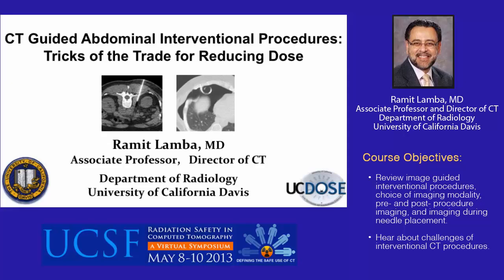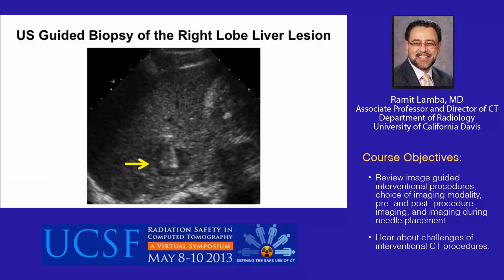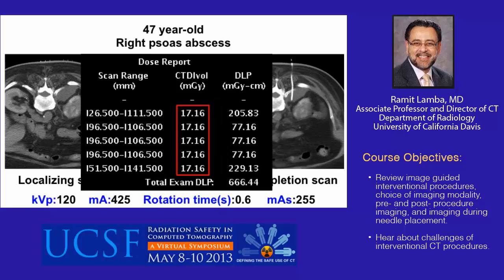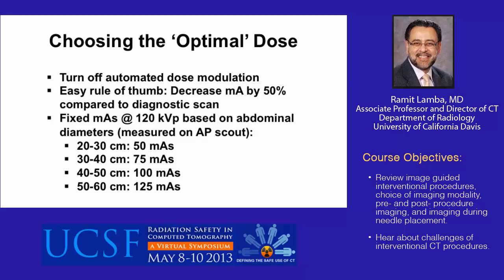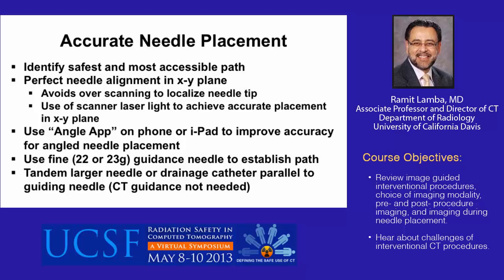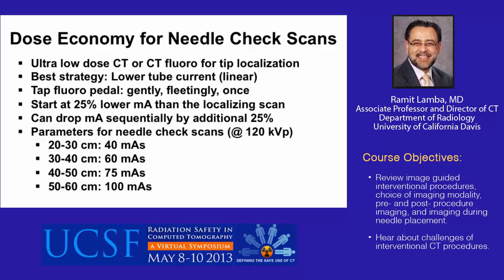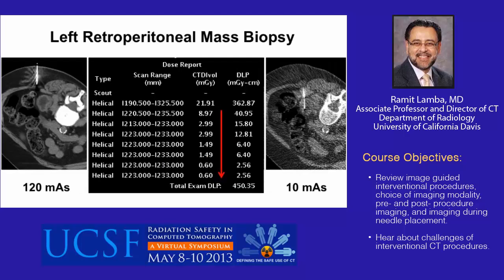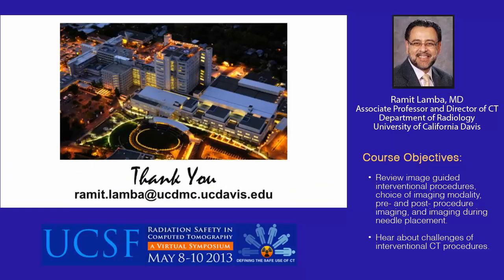CT Guided Abdominal Interventional Procedures:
Tricks of the Trade for Reducing Dose